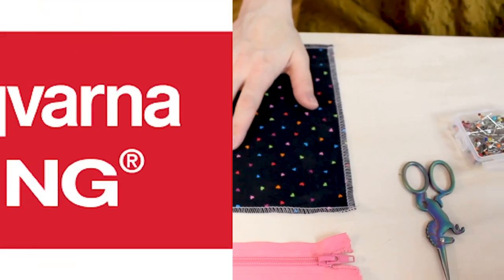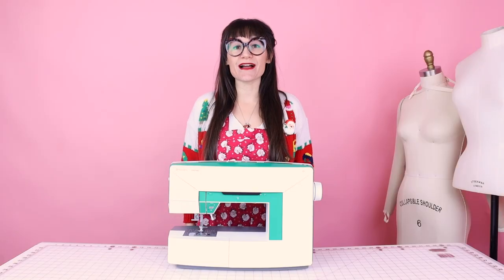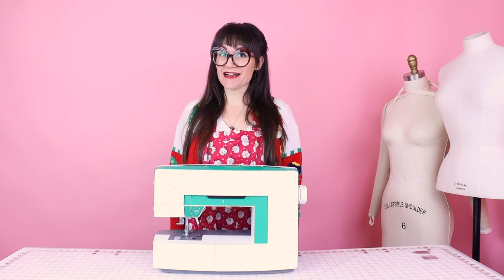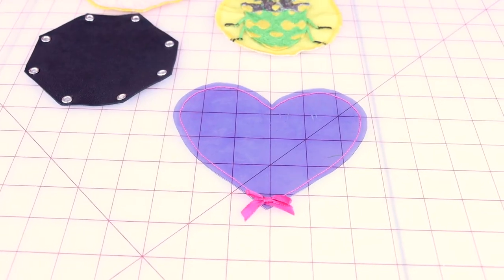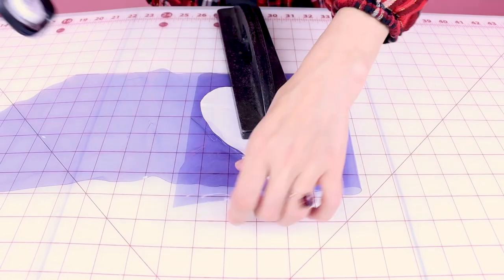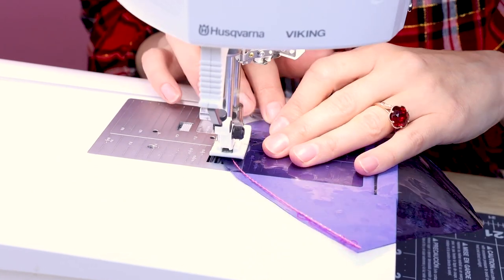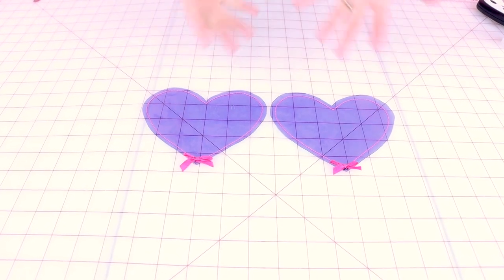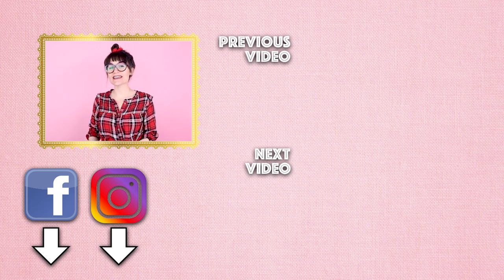Easy DIY Coasters Sewing Tutorial | Sew Anastasia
How to make DIY vinyl coasters. This makes a great holiday gift too!

How to win the sewing machine? Click this link!